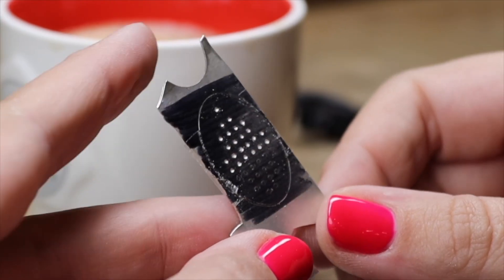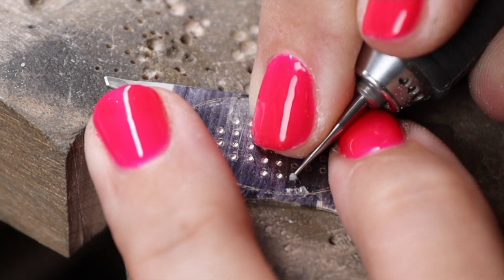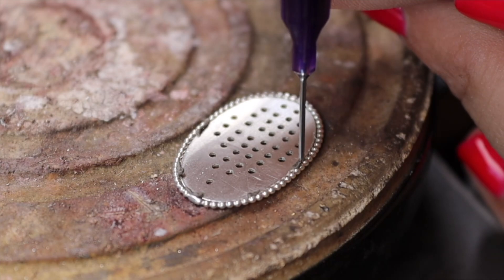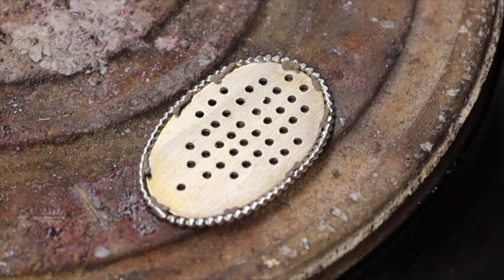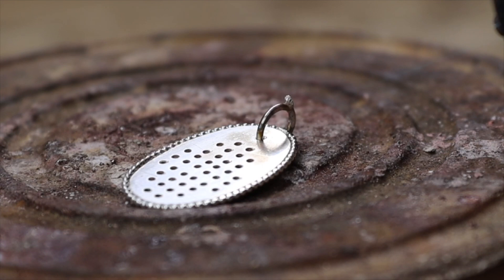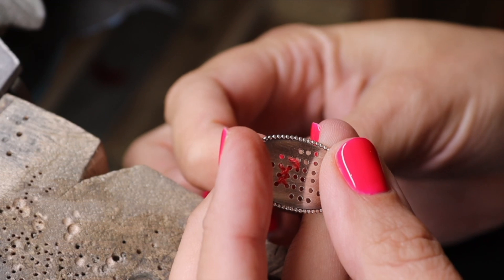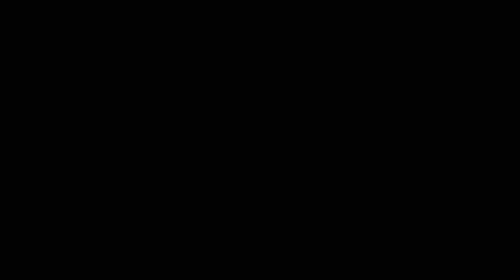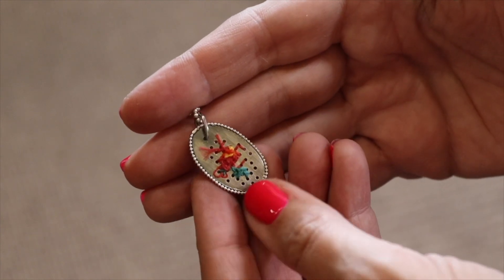Embroidered Jewelry - Flower Pendant (preview) | Estona Tutorials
ABOUT THIS VIDEO:
This pendant was so much fun to make! I can only recommend you giving it a go yourself. How about giving this as a gift to someone who loves embroidering? They should be able to make the most beautiful things with it and change the design over and over again to wear their own personalized jewelry. I hope you'll enjoy this preview, and if you want to watch the entire video, head over

SUPPLIERS:
If you can't wait to get started yourself and are looking for a trusted jewelry tools supplier, don't look further. These companies can hook you up with the best equipment.

If you are from the EU, order at Herens & Herens. You can register as an Estona student.

Gesswein is based in the USA, but they ship worldwide.

Durston is known for their high quality rolling mills and benches but they are expanding their tool section as well.

SHOWING YOUR SUPPORT:
You can tag me in your work on Facebook or instagram with @estona.jewelry.tutorials, or leave a comment at one of my videos. If you really want to go wild, feel free to visit my website to book a one-on-one video chat or treat yourself to a unique and one of a kind piece of jewelry from my webshop.

BREGJE